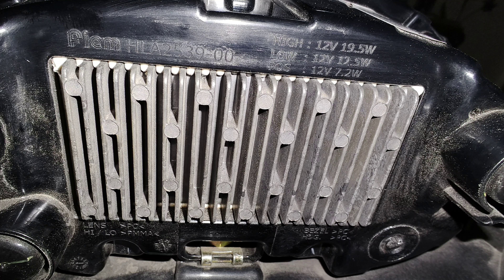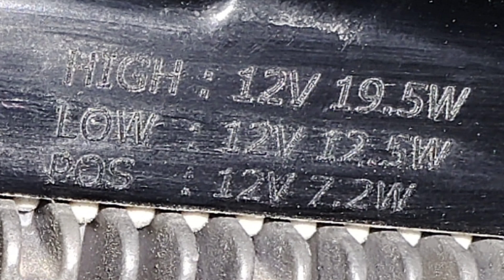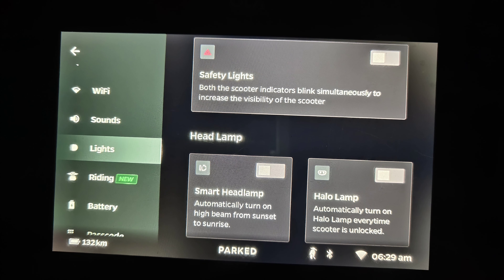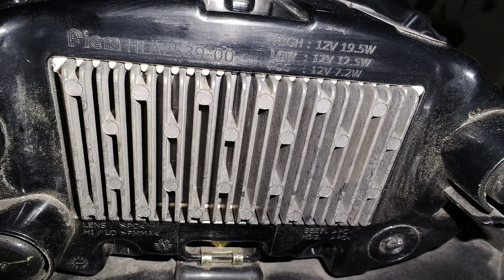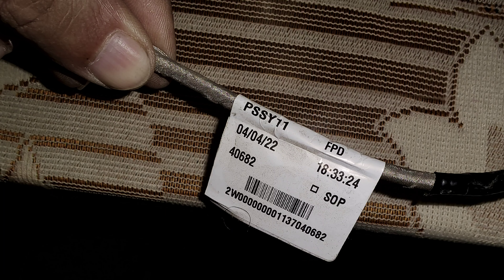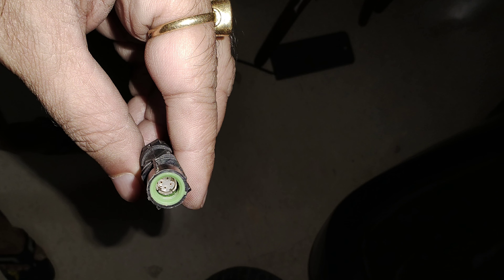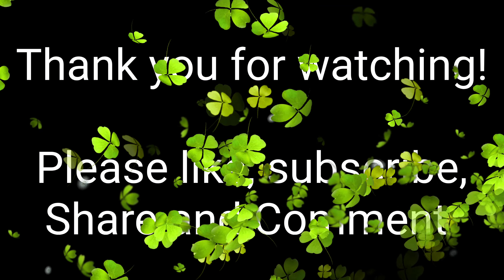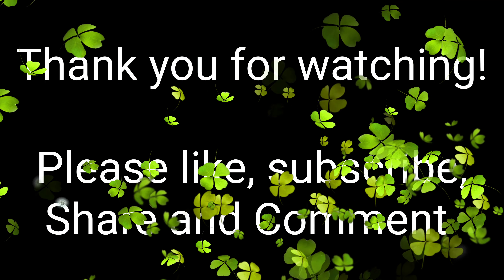Ola S1 Pro update । Headlight Specs । FPD Cable। Expected MoveOS 3.0 Final Featues । Bhavish Agarwal